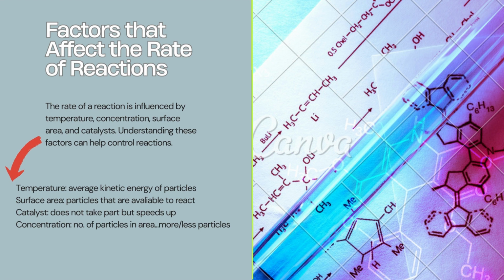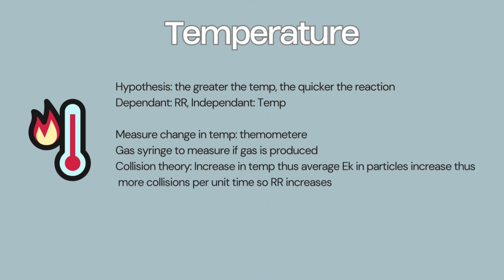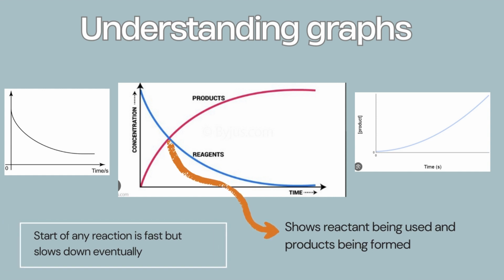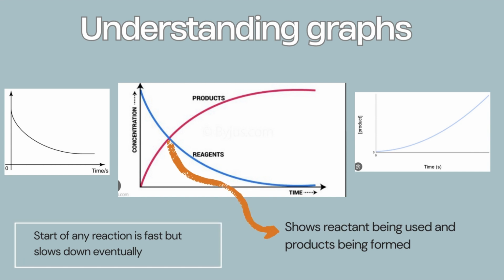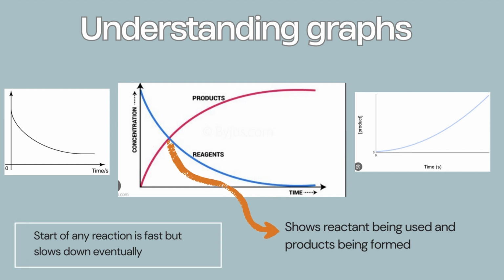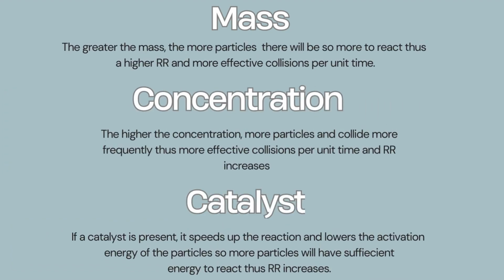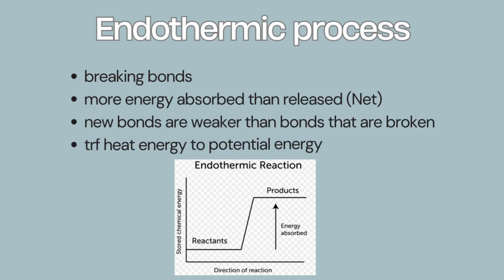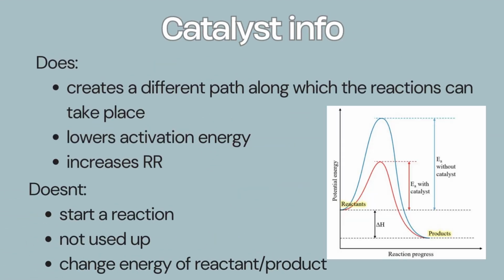Rate of reactions - Grade 12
This video intends to give Grade 12 students an understanding of what rate of reactions are like.